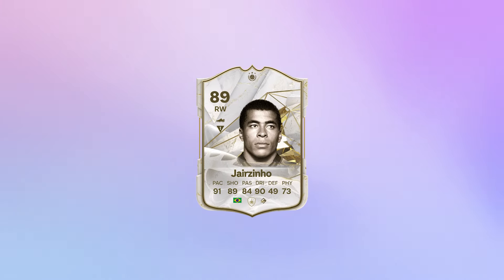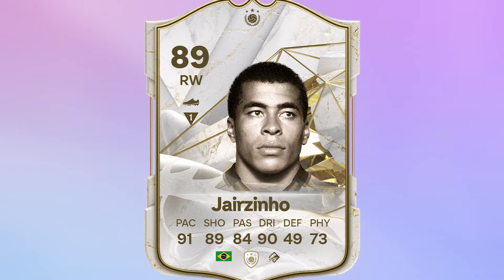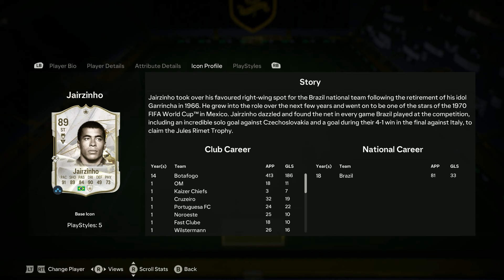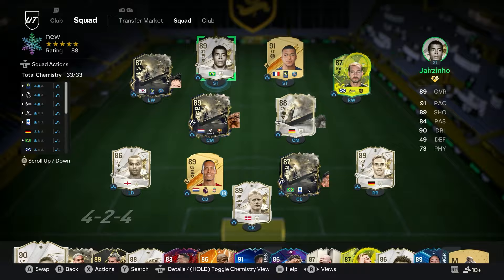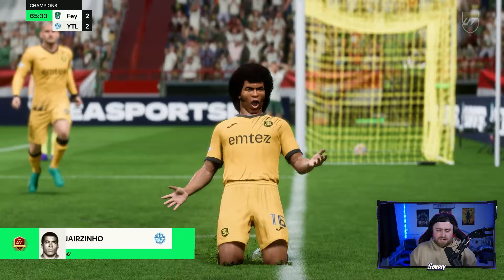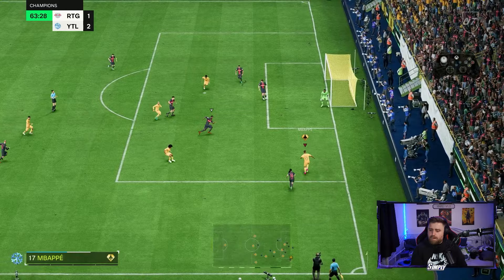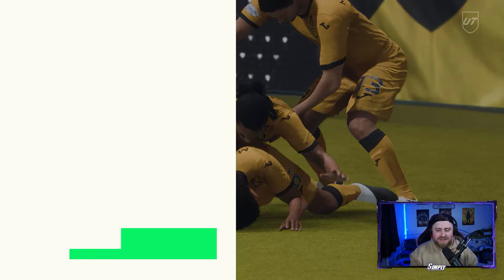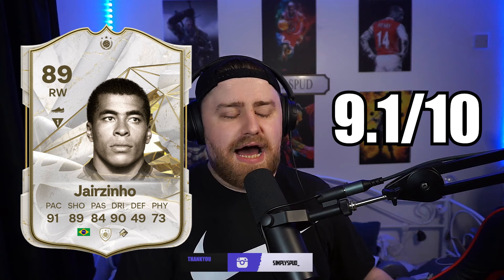Incredible RW... But.. - Jairzinho Icon Player Review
Welcome to the player review to the player with the best hair on the game!!

All these clips were recorded on stream so feel free to stick around for more content and help me review some cards.